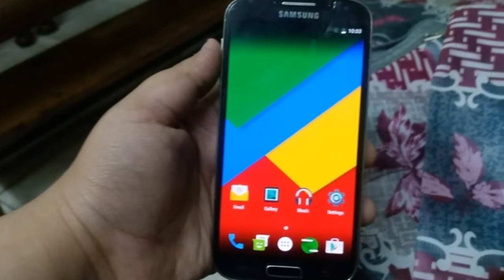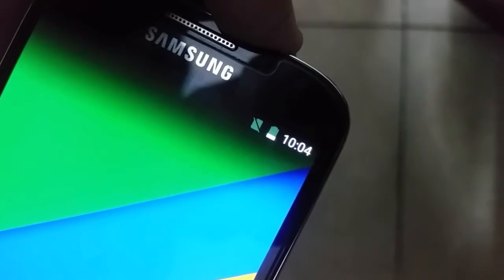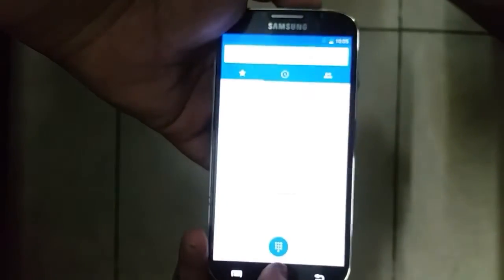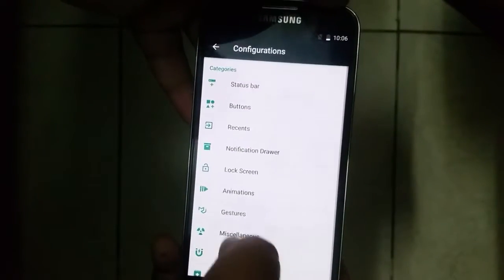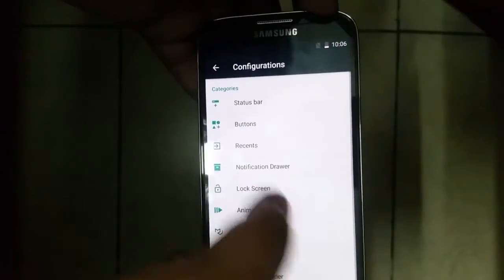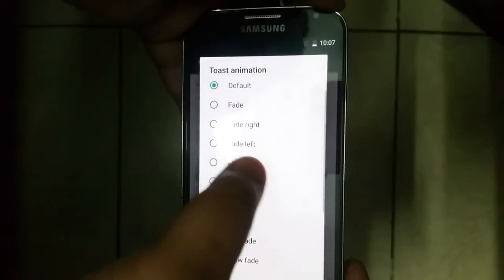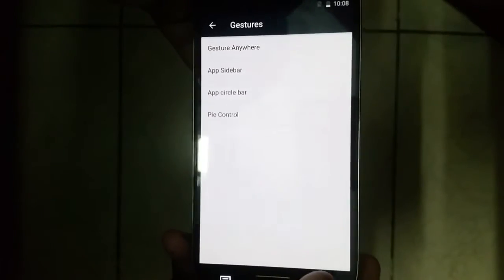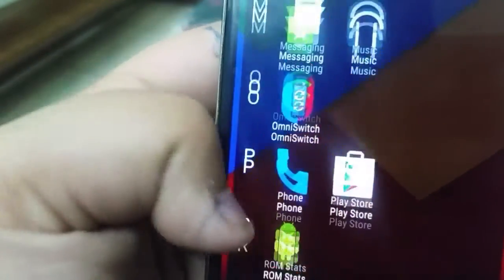Resurrection Remix ROM for the Samsung Galaxy S4 i9500-Review!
Muhammedhassanyoutube

Google+:
+Muhammed Hassan